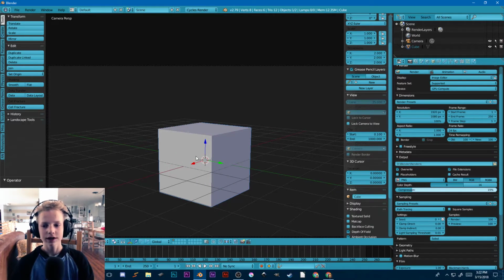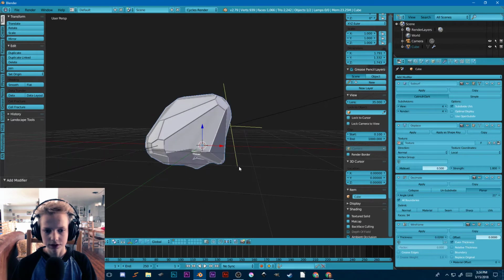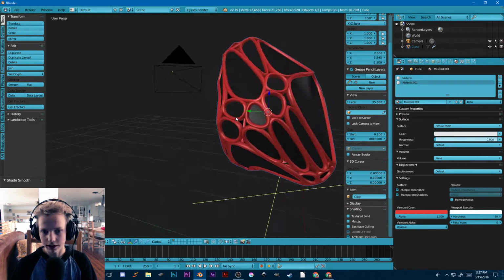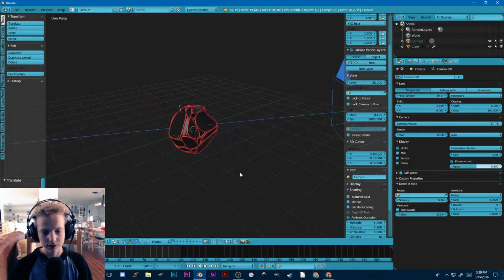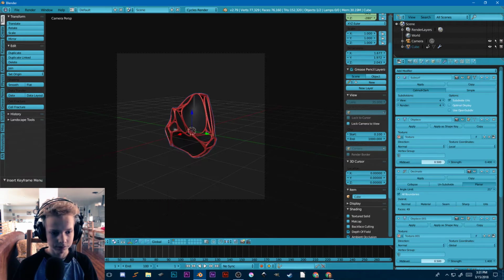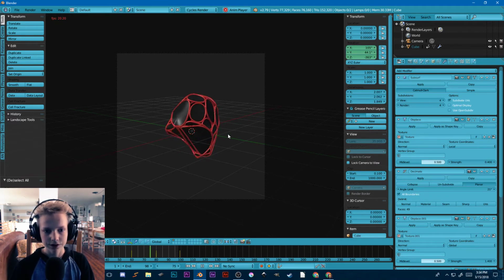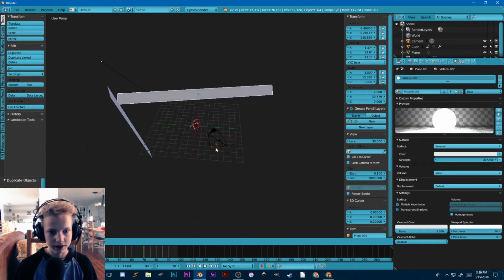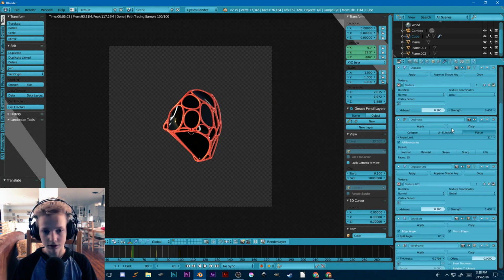Making an Abstract Alien Animation in Blender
In this video, I will teach you how to create a loopable abstract alien animation in Blender 2.79. We will take advantage of Blenders amazing modifier stack, displacement, subdivision, decimation, edge splitting, and the wireframe Modifier. We will finish off by making materials and setting up lighting.